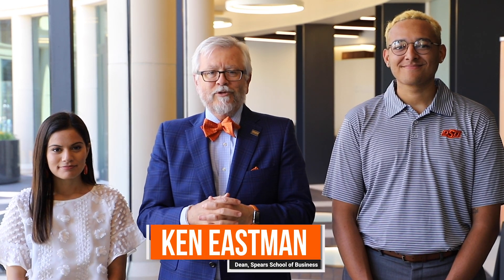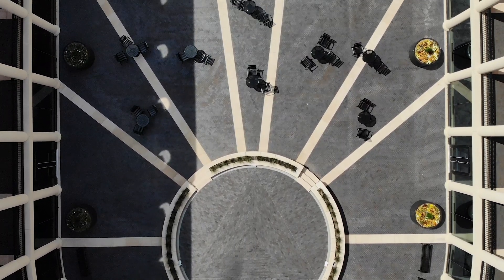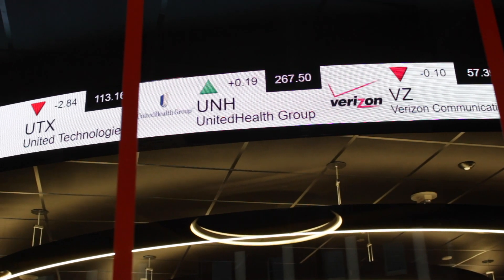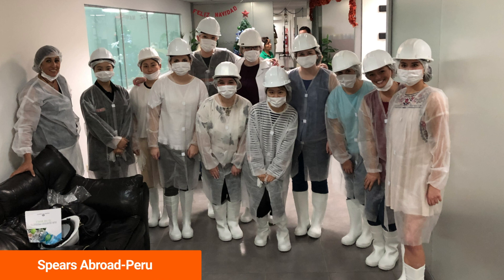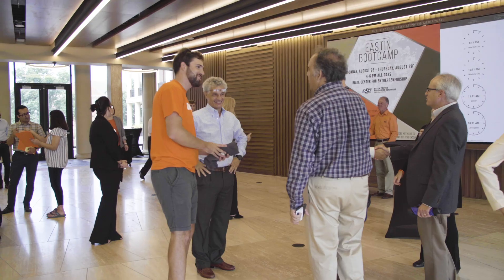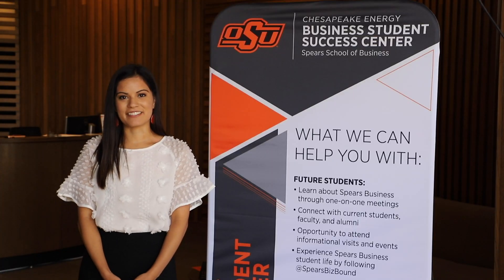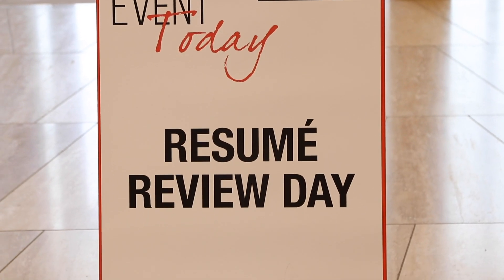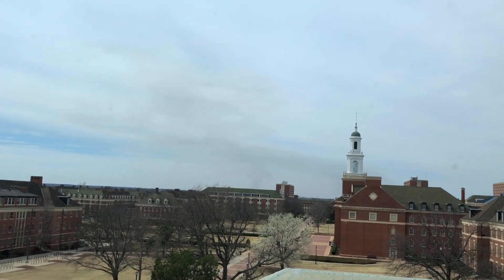Spears School of Business Building Tour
Come take a virtual tour of our building!